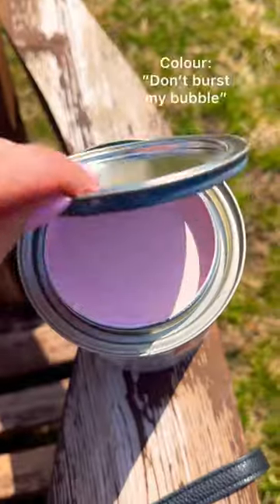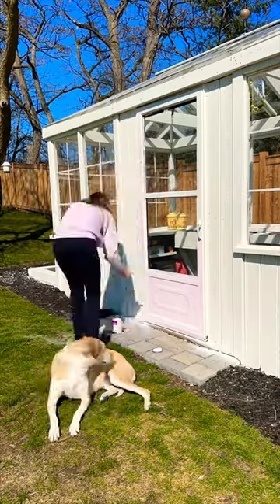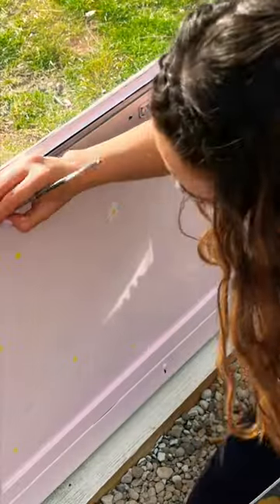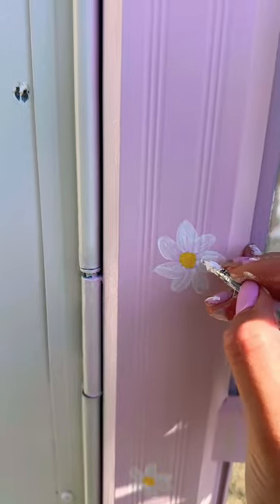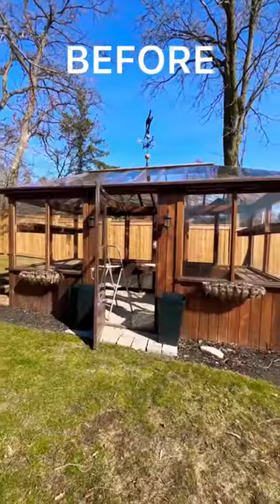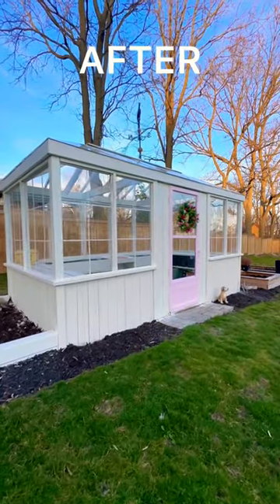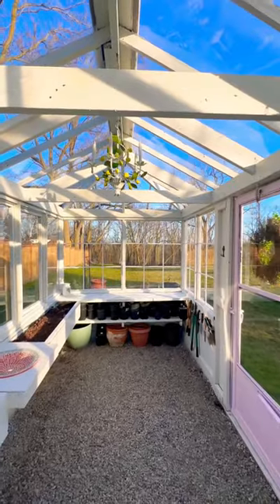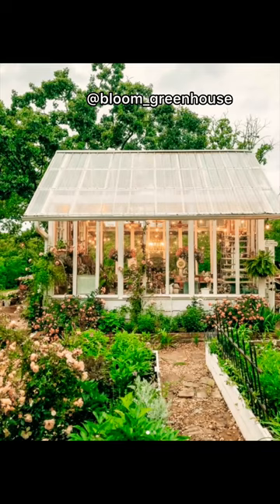I painted the door of my greenhouse but let me explain…